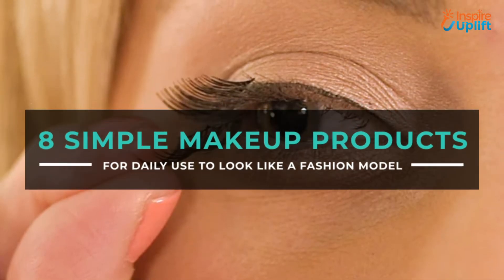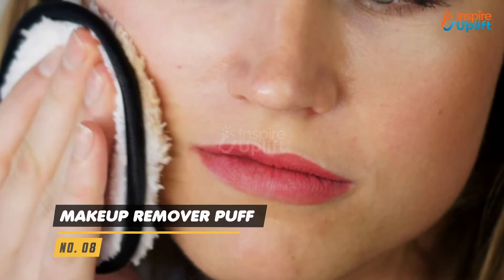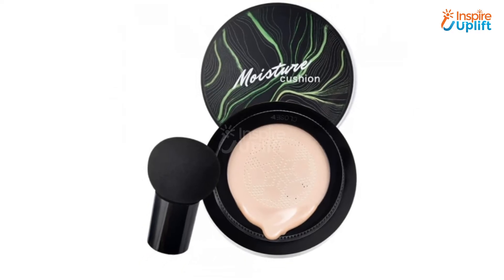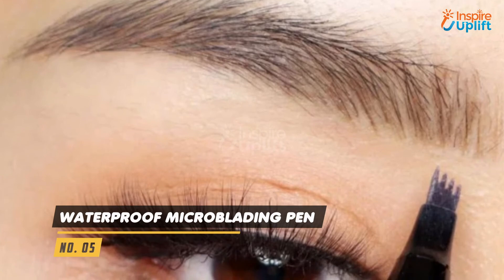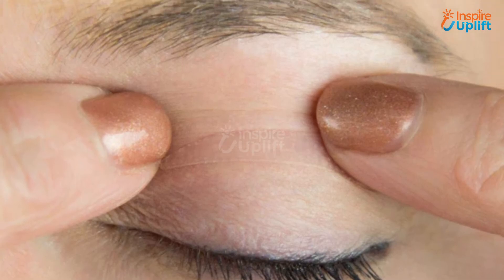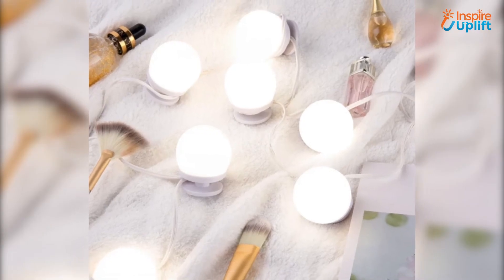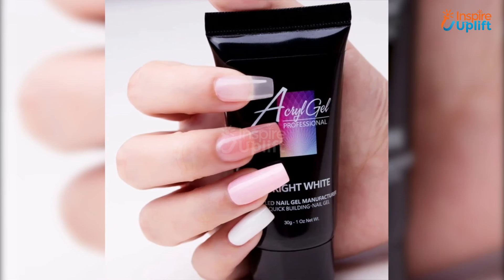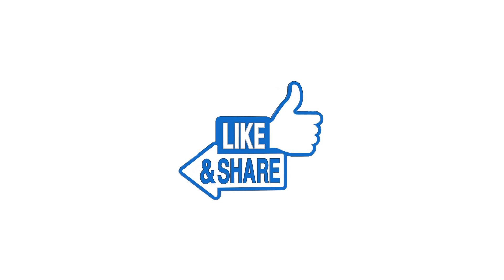8 Simple Makeup Products For Daily Use To Look Like A Fashion Model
Ladies cannot survive without makeup because they need simple makeup products for daily use to amp up their looks. Just get any of these products, and you’ll surely thank us later.